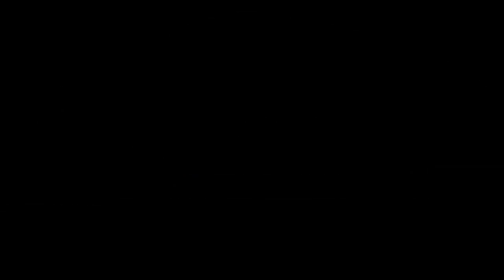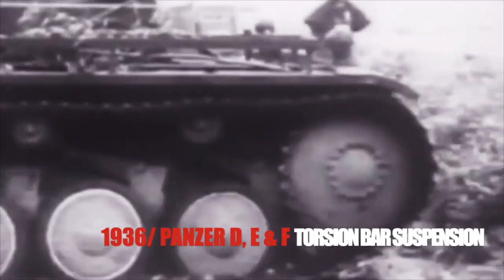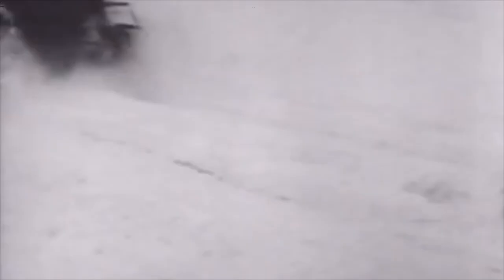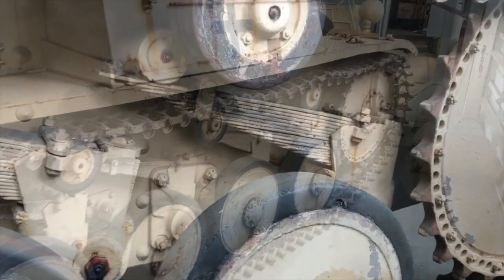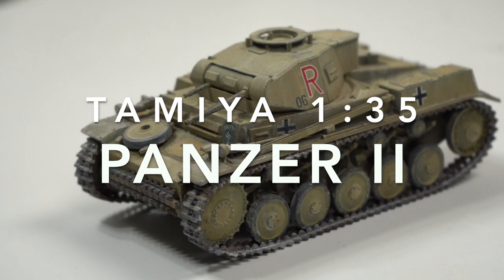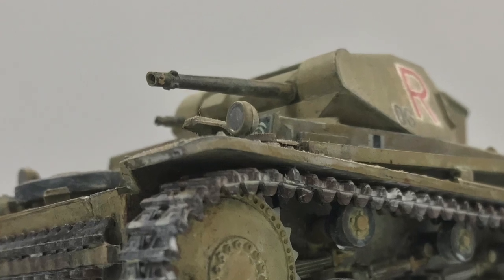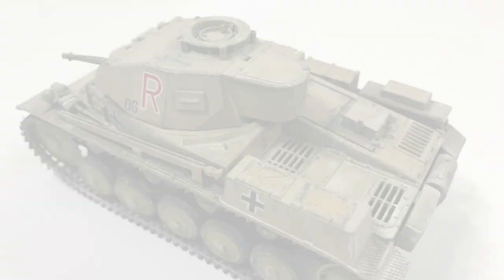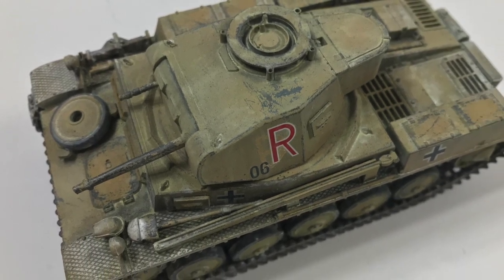Dangerous Weather! Build a Tamiya Panzer 2 Tank Model & Make it Battle-Worn!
Doug and Landon review the development and wartime service of the German Panzer II tank. Landon reveals his new 1:35 Tamiya Panzer 2 build and shares weathering tips!